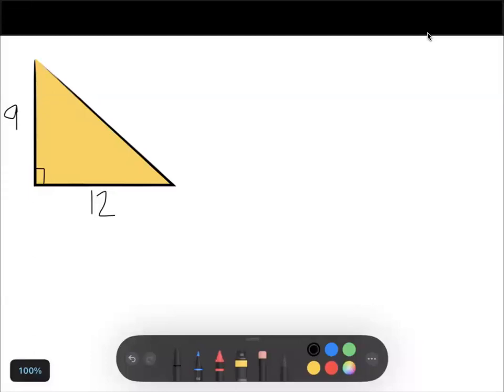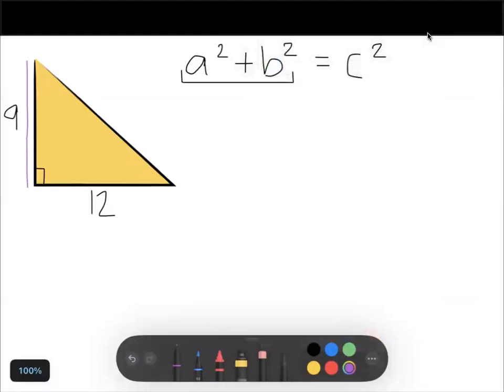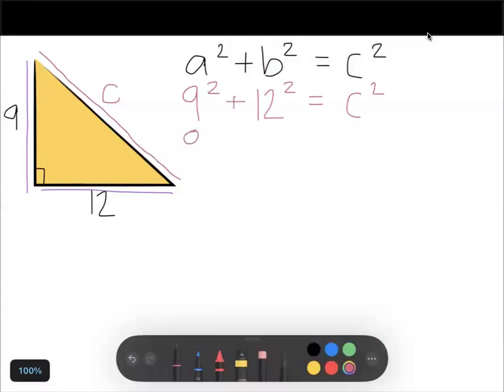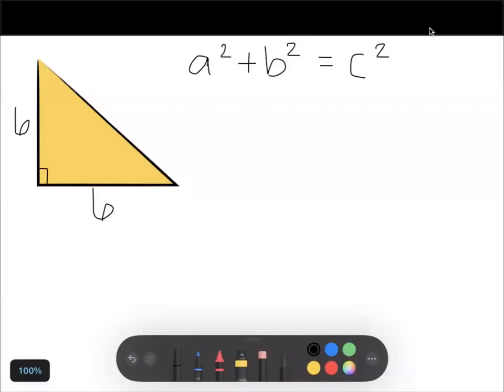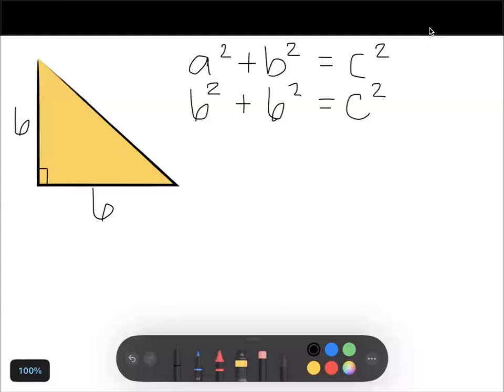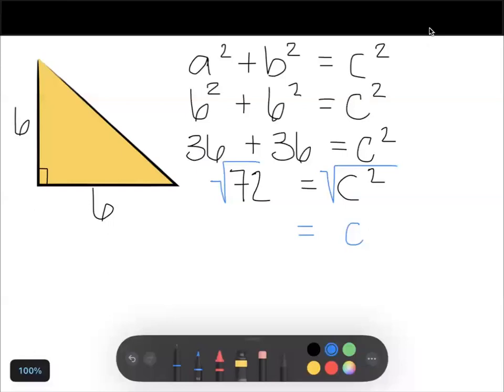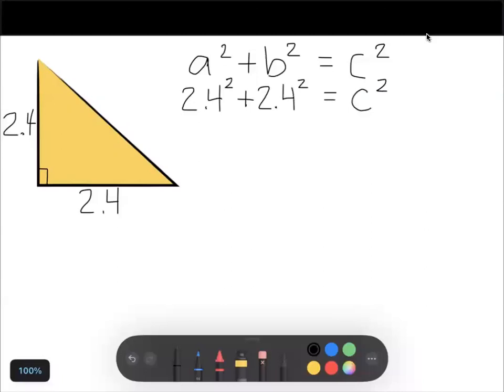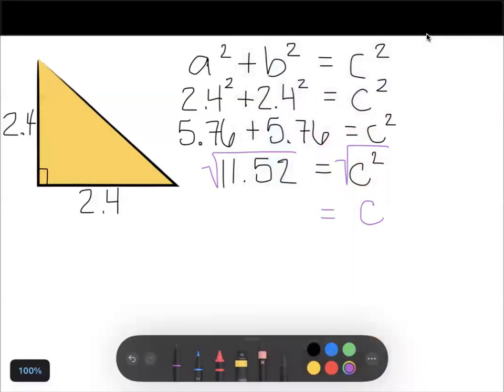Pythagorean Theorem (Finding Hypotenuse): 3 Worked Examples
This video uses three worked examples to show how to find the length of the hypotenuse of a right triangle using the pythagorean theorem.